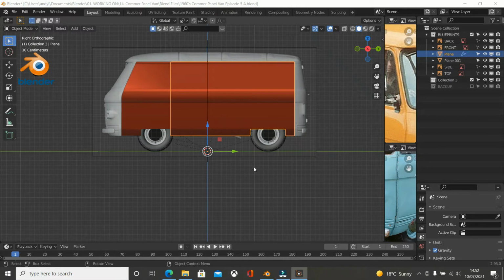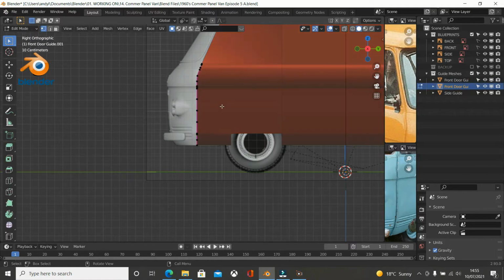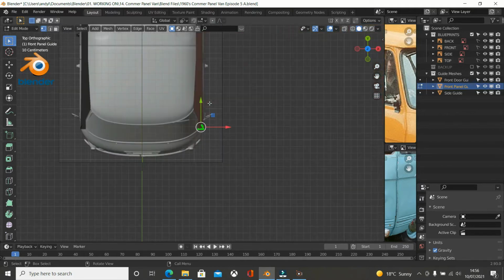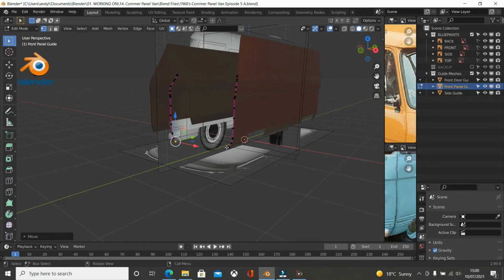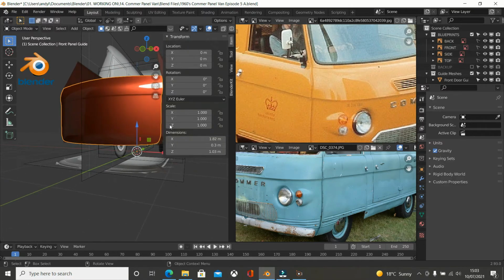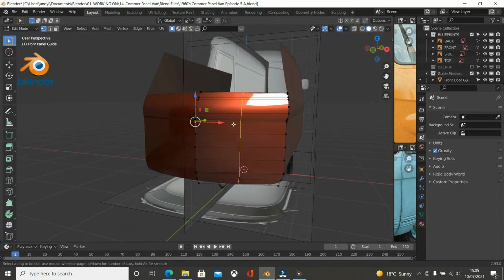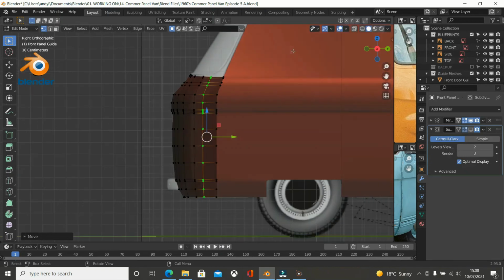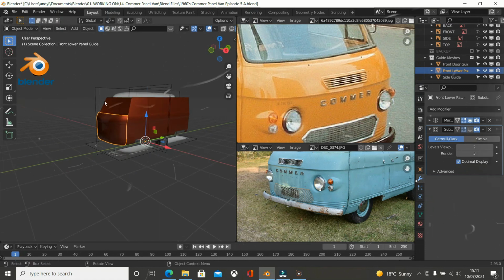Blender 3D Car Modelling Tutorial of a 1960's Commer FC Panel Van Ep 6 Front Guide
Blender 2.92 Car Modelling Tutorial Series

1960's Commer FC Panel Van Episode 6 - In this episode I create the Front Lower Panel Guide Mesh